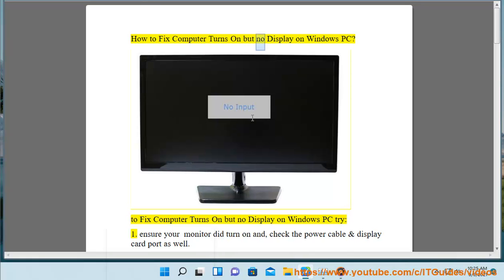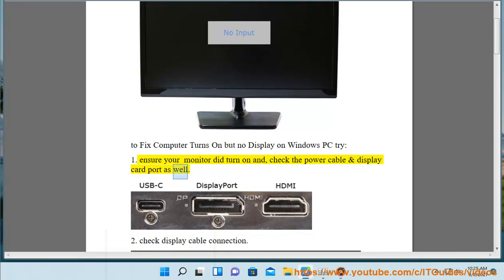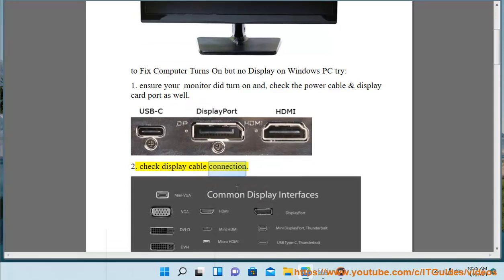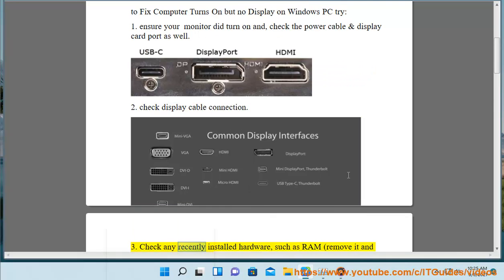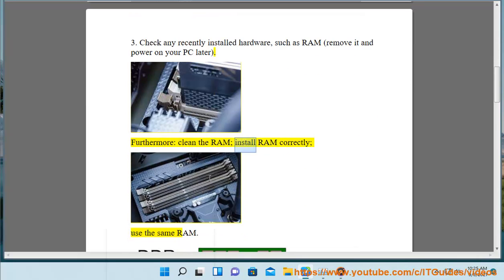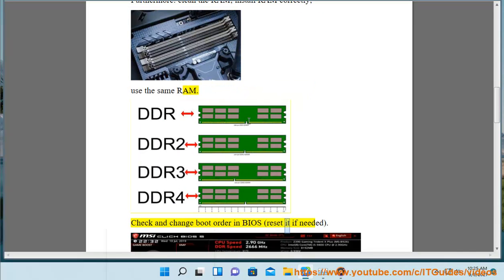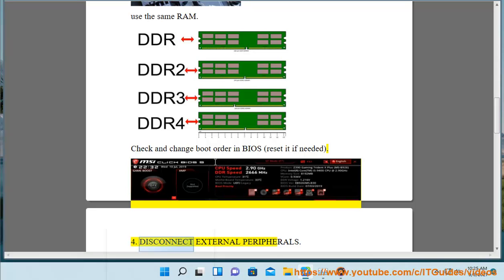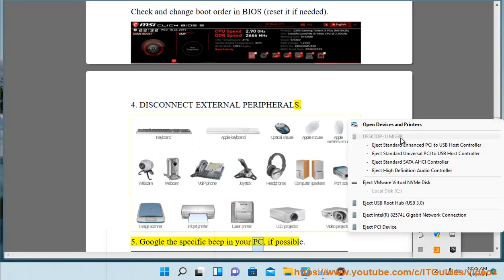Fix Computer Turns On But no Display issue on Windows 11/10 PC (2024 updated)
Here's how to Fix Computer Turns On But no Display issue on Windows 11/10 PC.

A black screen with your computer running can be frustrating, but there are several troubleshooting steps you can try to fix a Windows 11/10 PC with no display:

**Basic Checks:**

* **Monitor and Cables:**  Make sure your monitor is turned on and properly connected to your PC. Check the cables for damage and ensure they are securely plugged in at both ends.  Try a different cable or monitor if possible.
* **Power Connections:**  Double-check that your PC's power cable is securely plugged into both the outlet and the PC. If you're using a laptop, ensure it's properly plugged in and the battery isn't dead.
* **Force Restart:**  Sometimes a simple restart can fix the issue. Try holding down the power button for 10 seconds to completely shut down your PC, then restart it normally.

**Software Solutions:**

* **Keyboard Shortcuts:** There are keyboard shortcuts that can sometimes reset your display:
    *  **Windows key + P** to open the project menu and choose your display option.
    *  **Ctrl + Shift + Windows key + B** to try restarting the graphics driver.
* **Safe Mode:** Booting into Safe Mode can help determine if the problem is with Windows itself or with your drivers. Look up how to boot into Safe Mode for your specific version of Windows. If you can see the display in Safe Mode, it suggests a software issue.
* **Driver Updates:** Outdated or corrupted graphics drivers can cause display problems. Try updating your graphics driver in Safe Mode or by booting normally (if possible). You can download the latest driver from your graphics card manufacturer's website.

**Hardware Troubleshooting:**

* **Reset BIOS/UEFI:** Resetting your BIOS or UEFI settings to defaults can sometimes resolve display issues. Consult your motherboard manual or manufacturer's website for instructions on how to do this.
* **Remove Unnecessary Hardware:** Disconnect any external devices that aren't essential during startup. This can help isolate if a peripheral is causing the problem.
* **Reseat RAM:** In some cases, a loose RAM module can cause display issues. If you're comfortable doing so, try reseating your RAM modules.

**Further Steps:**

If none of these solutions work, the problem may be with a failing hardware component, such as the graphics card, RAM, or motherboard.  If you're not comfortable troubleshooting hardware yourself, it's recommended to take your PC to a qualified technician for diagnosis and repair.